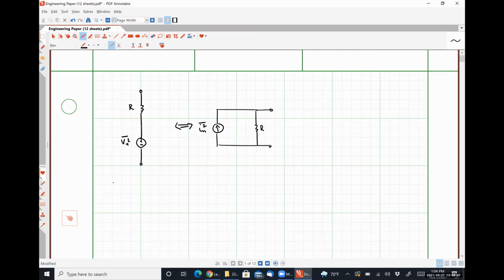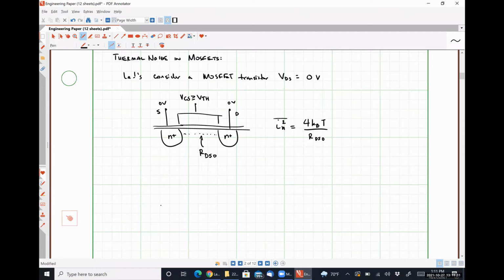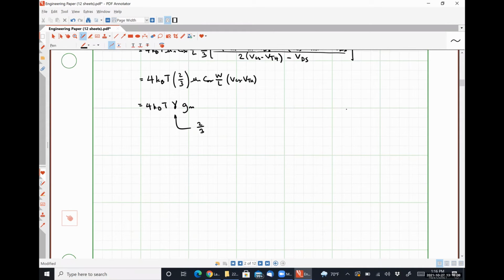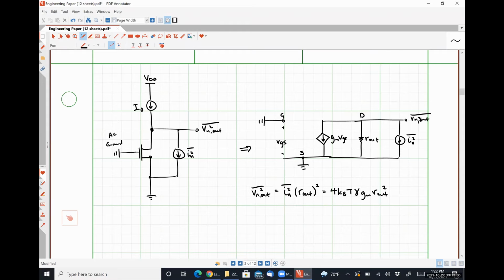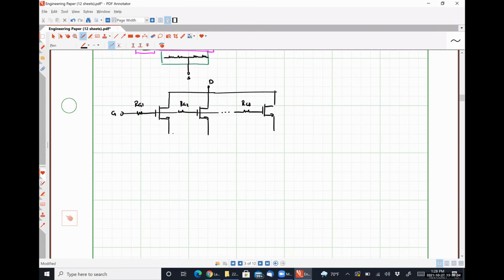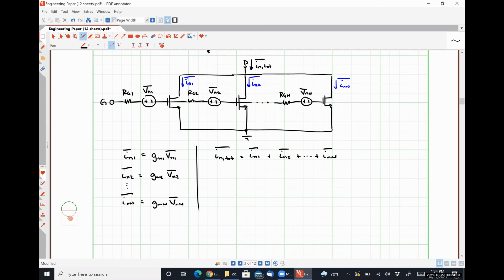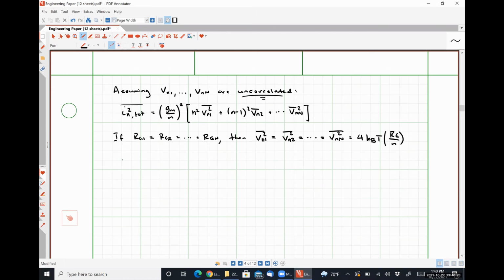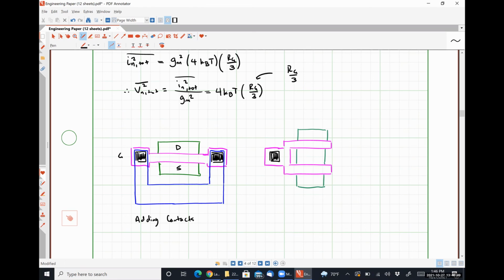ELEN 438 (Fall 2021) - Class Meeting #21 - 10/27/2021